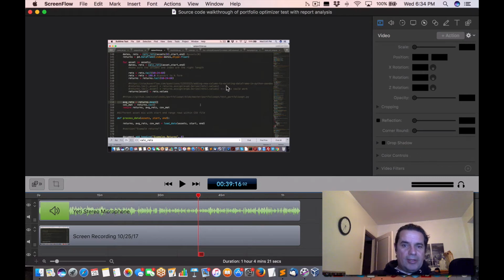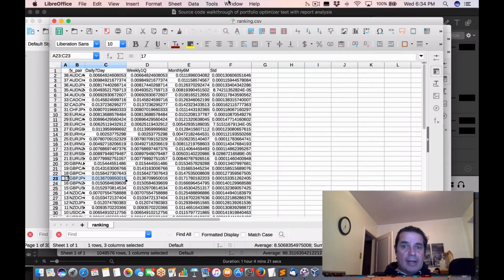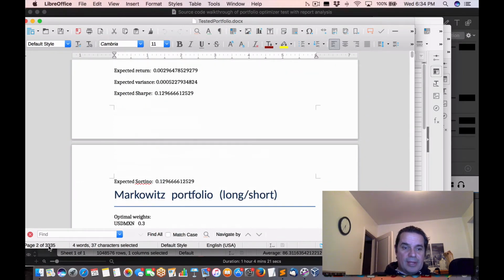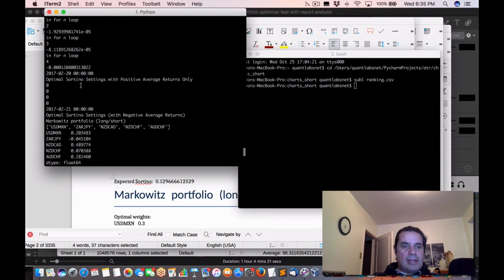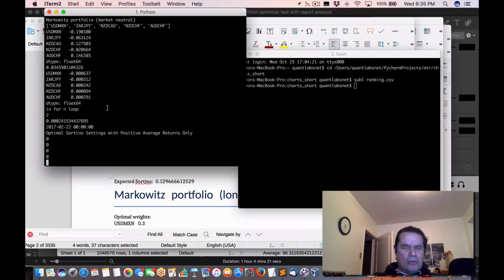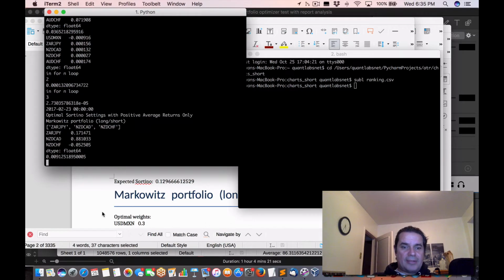Source code walk thru of portfolio optimizer posted for 2 days only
This is important if you want to see this portfolio optimizer as explained in this short video. It could maximize your trading potential with automated/algo forex trading with most volatile currency pairs if you have a bunch in a downtrend. Check it out.

If you are interested in this source code walkthrough video join my Quant Analytics go here (just remember that this vanishes permanently after 48 hours)